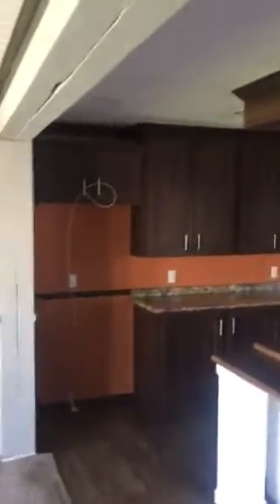2015 Cavalier 32x72 3+2 *** $ 82,990.00 plus Tax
Easy Financing

Save Thousands!!! Get into this fine home for 82,900.00 plus Tax

Meridian Home Center